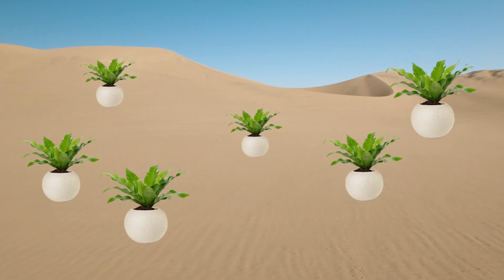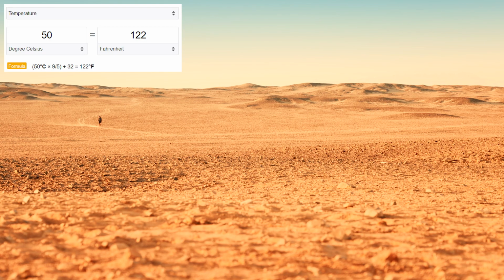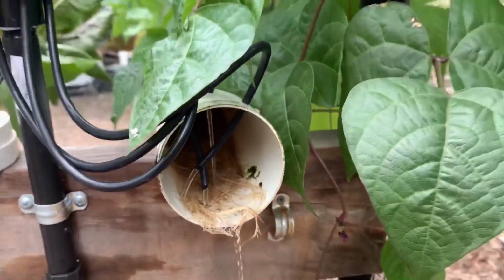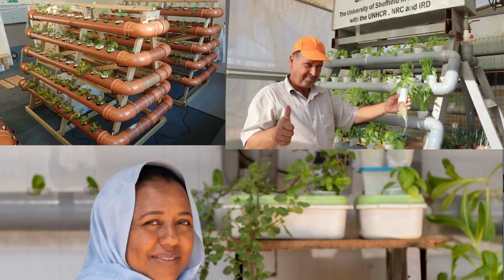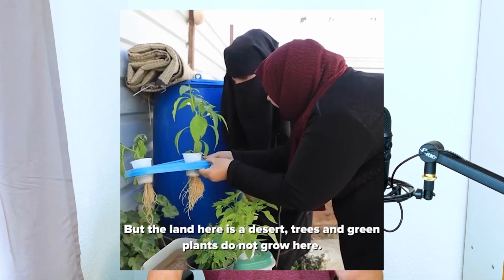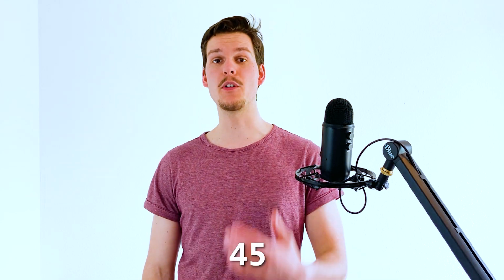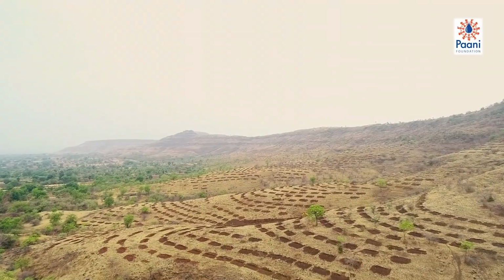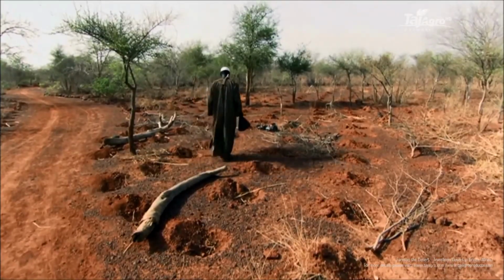How Does Farming in a Desert Work?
Farming in the desert with scarce water resources and burning Sun is a daunting task. Luckily enough I've recorded a few podcast episodes with farmers that successfully grow crops in the hostile desert conditions, so let's get cracking!